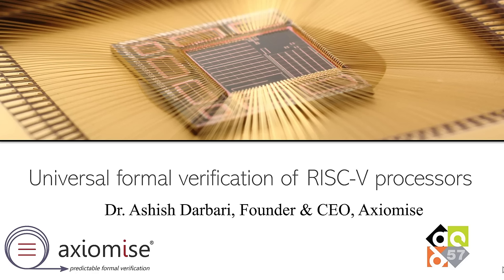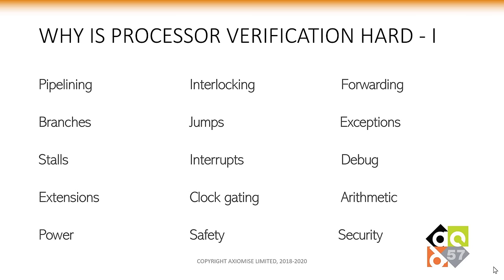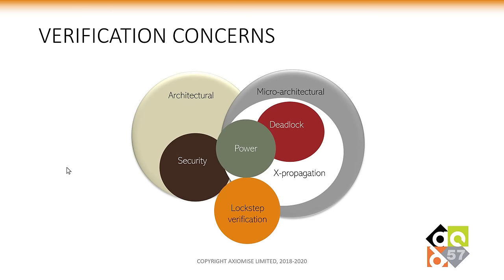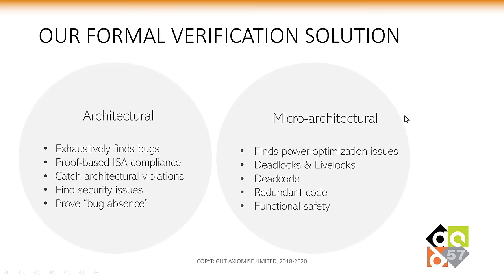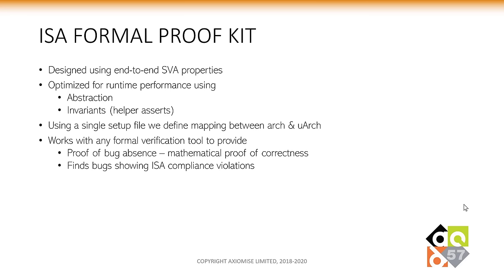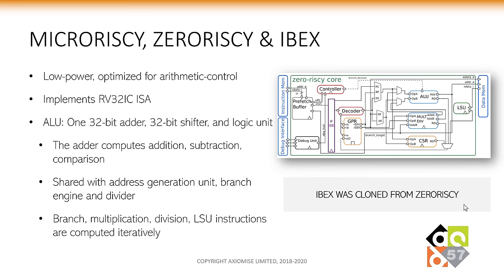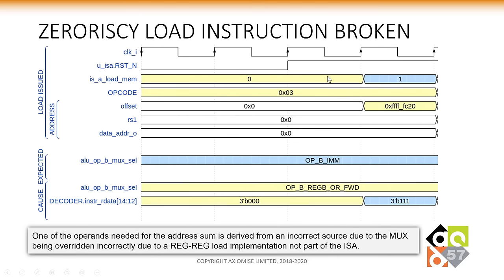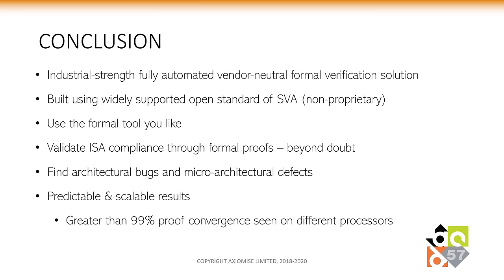DAC 2020: Universal formal verification for RISC-V processors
DAC 2020 story about universal formal verification for RISC-V processors. Find out how Axiomise vendor-neutral solutions can help find corner-case bugs in your RISC-V designs and prove they can work correctly without bugs.